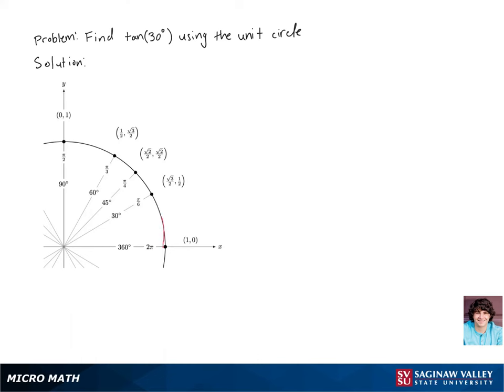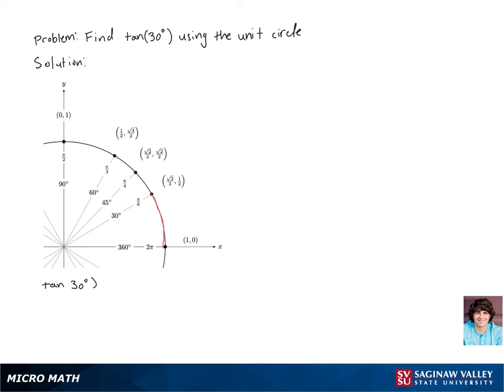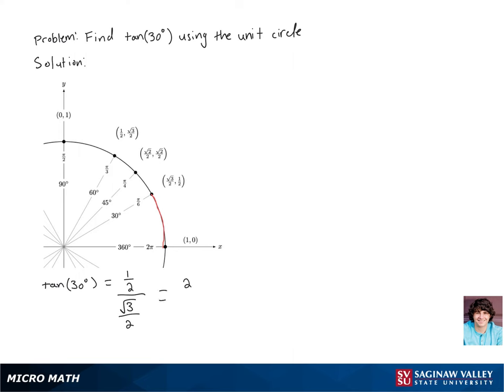Trigonometry: Find tan (30°)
Marek from SVSU Micro Math helps you evaluate tangent of an angle by using the unit circle.  The angle is given in degree measure.

Problem: Find tan (30°)